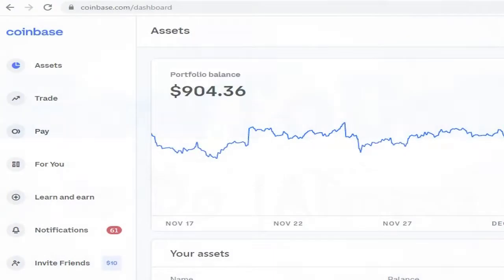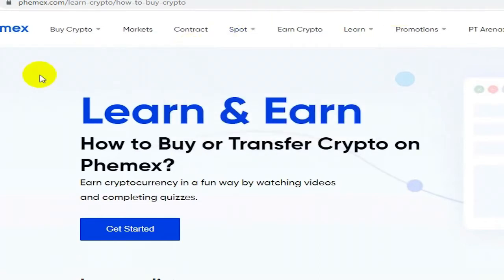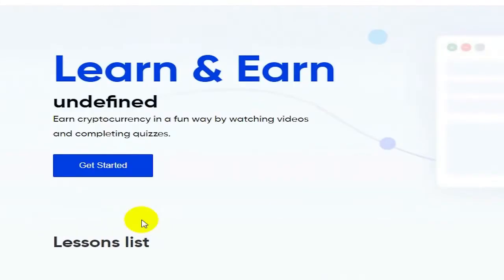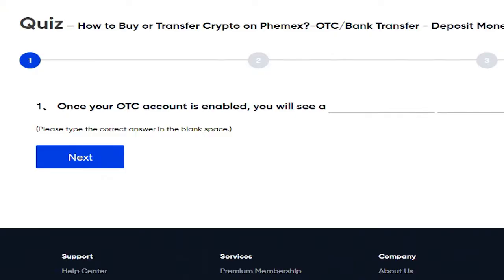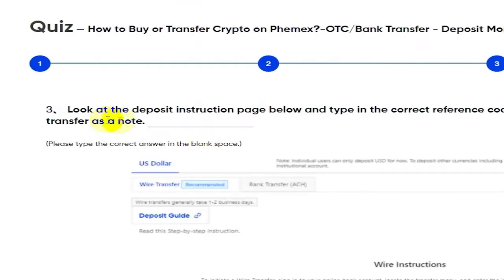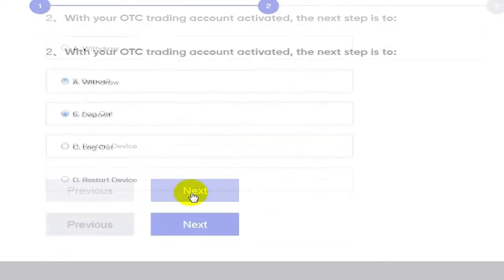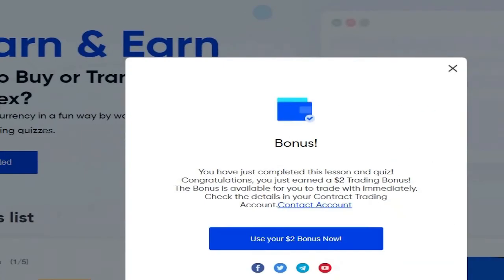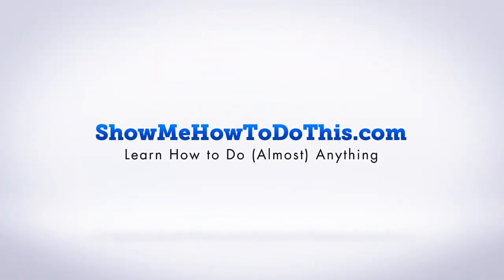Phemex Exchange: How to Make $16 Easily, For Free, on Phemex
Learn about crypto for free on Phemex and get rewarded with free investable money.  Why isn't everyone doing this?